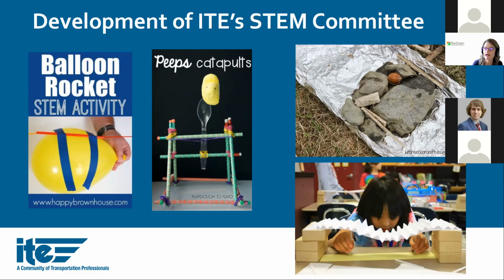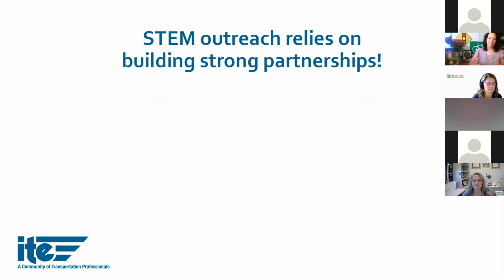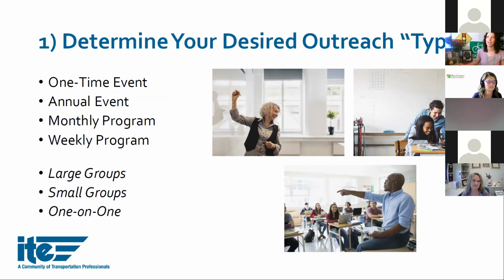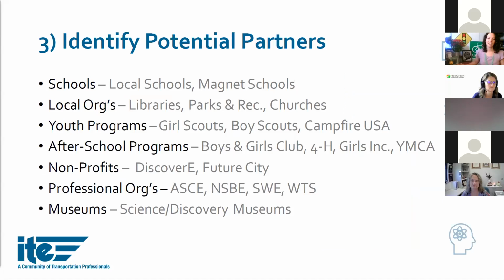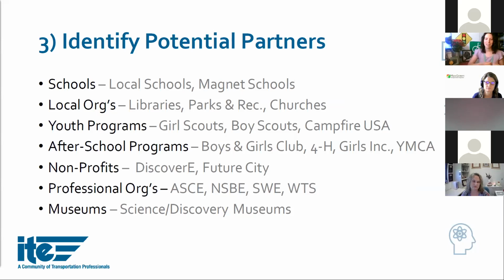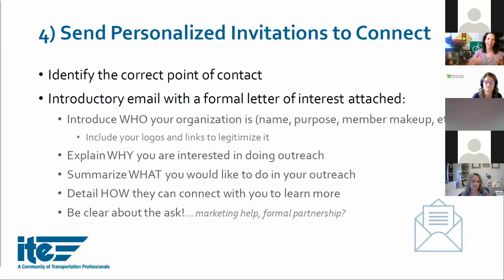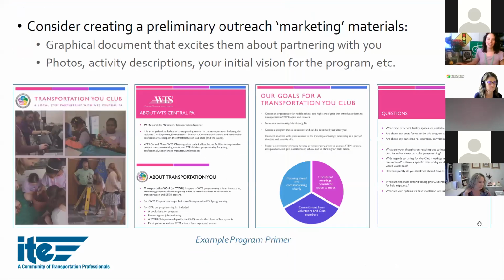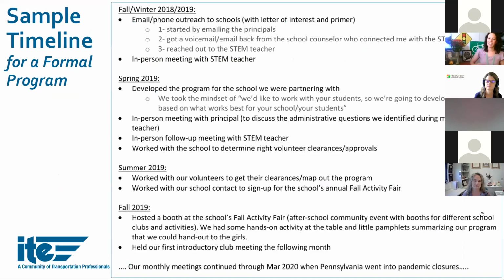STEM 101 Workshop: General Discussion, Part 1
This video is the part one of the STEM 101 workshop, discussion the importance of STEM outreach, the background of the STEM Committee, and how to build partnerships.